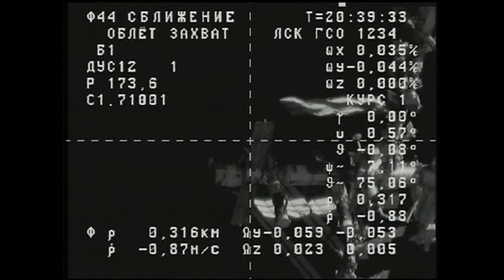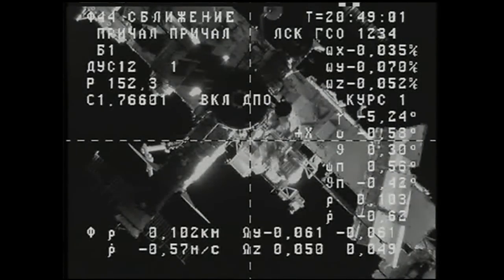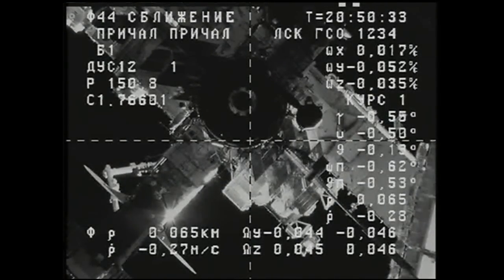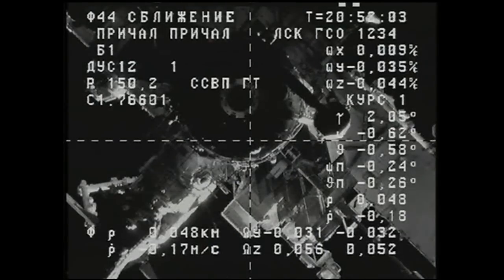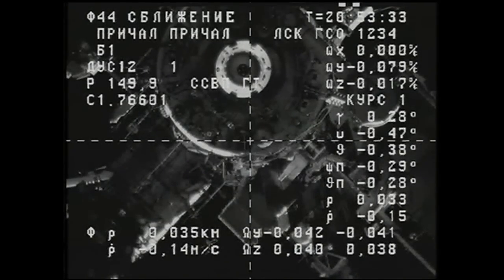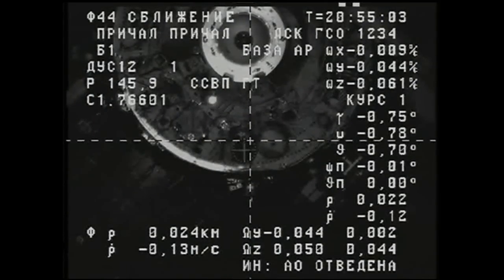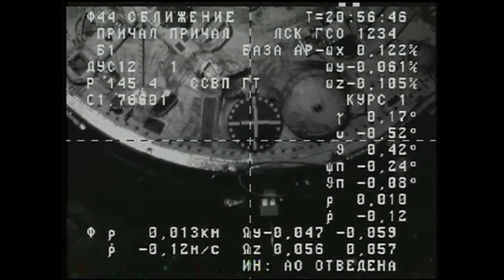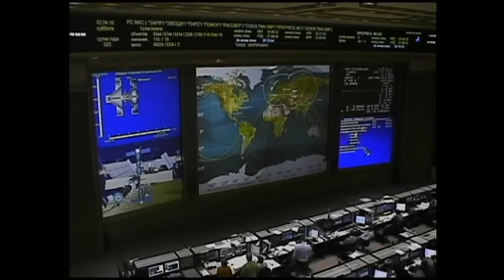Russian Supply Spacecraft Arrives Safely to the ISS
An unpiloted Russian resupply ship automatically docked to the International Space Station April 2, delivering three tons of food, fuel and supplies to the residents of the orbital complex. The ISS Progress 63 cargo vehicle arrived at the aft port of the Zvezda Service Module, completing a two-day journey to the station that began with its launch March 31 on a Soyuz booster from the Baikonur Cosmodrome in Kazakhstan.